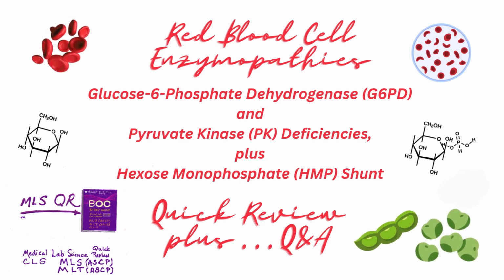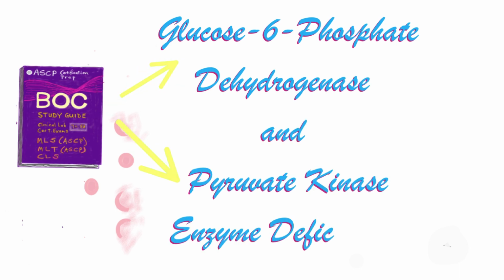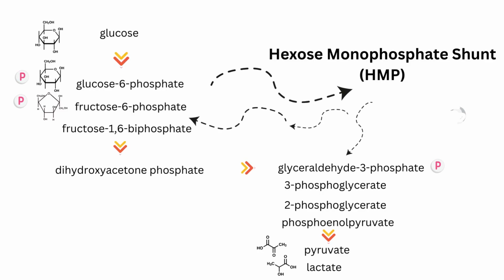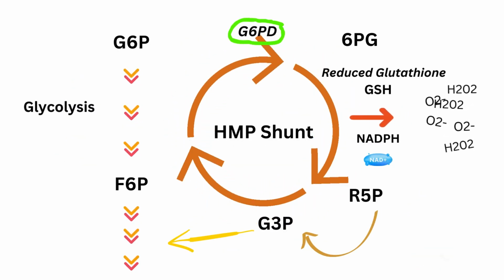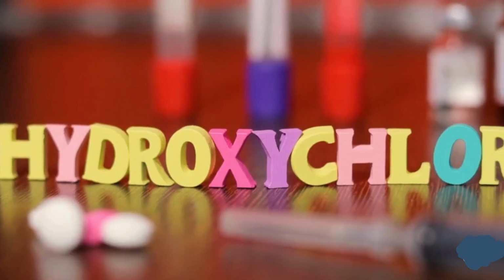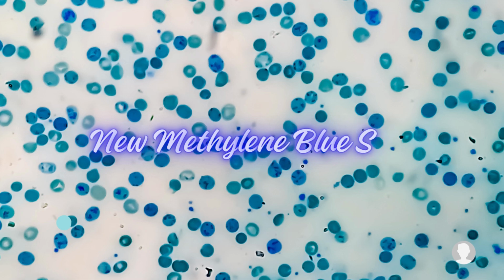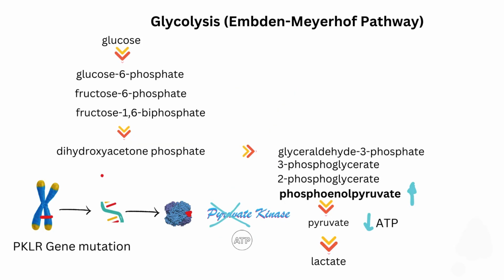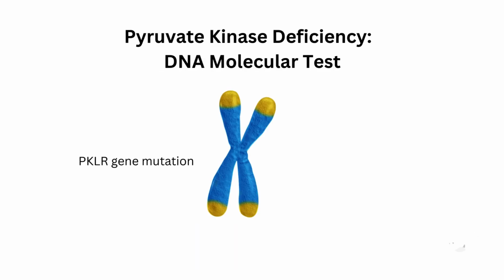G6PD & Pyruvate Kinase Deficiency Anemias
Whiteboard Quick Review for G6PD and pyruvate kinase enzyme deficiency anemias to prepare for ASCP Board of Certification license exams.
Designed for MLS(ASCP), MLT(ASCP), international license, as well as CLS (Clinical Lab Science) review.
MLS QR is Medical Lab Science Quick Review.